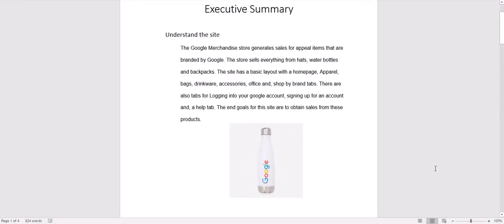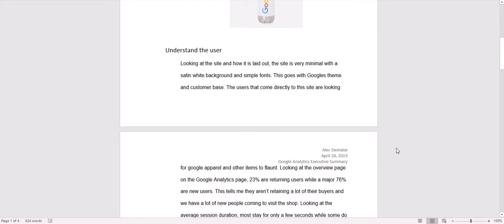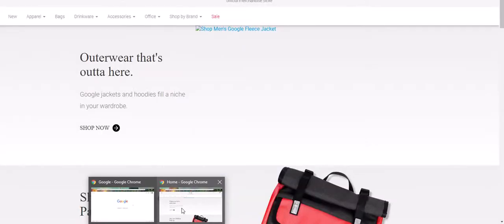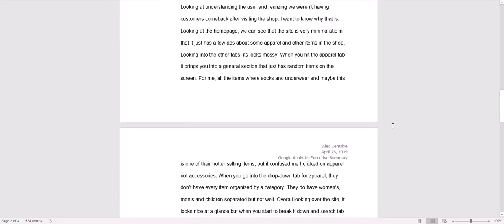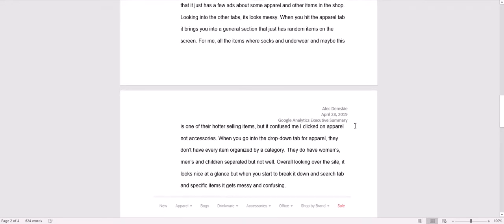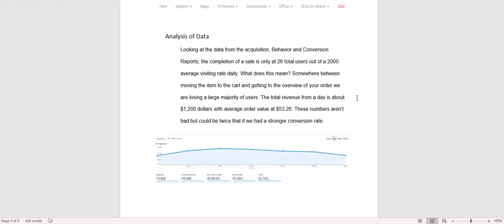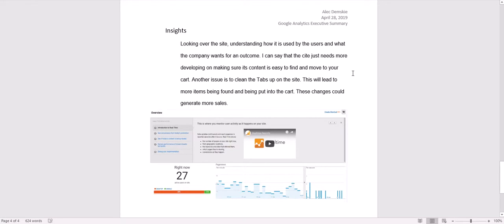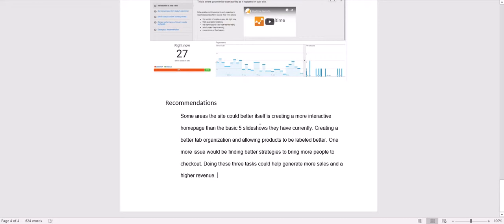fca063f4 95ce 42fb 9ea0 1ab7e47d6687